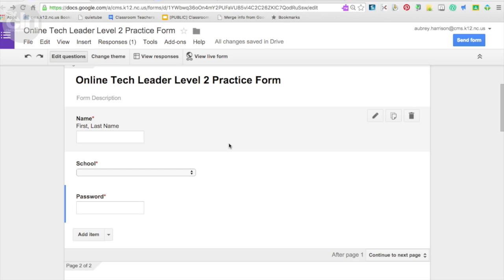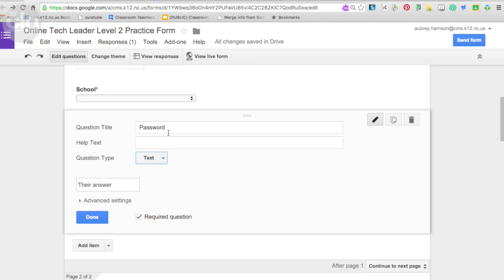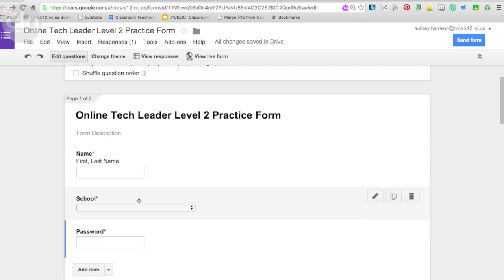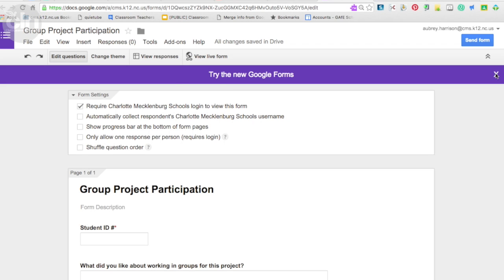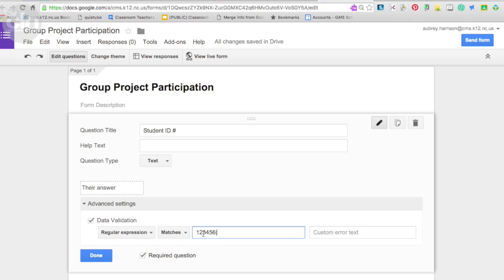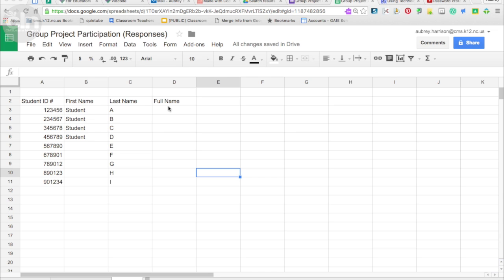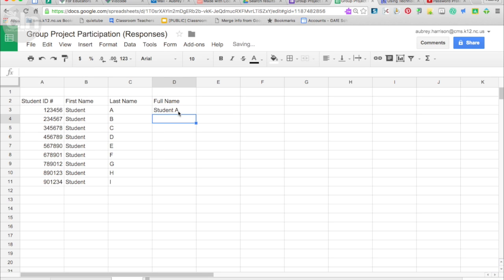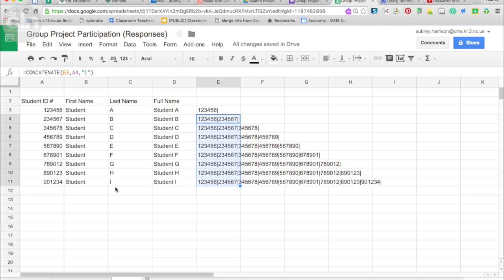ITW - Coding your Google Forms & Sheets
In this episode of ITW Aubrey discusses coding your Google forms and sheets.